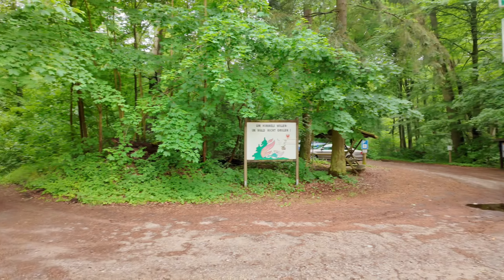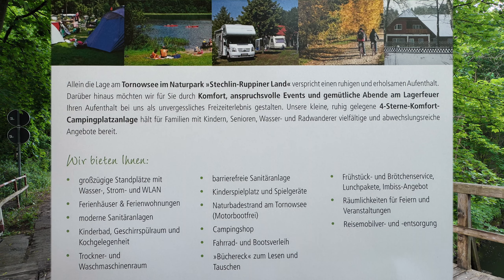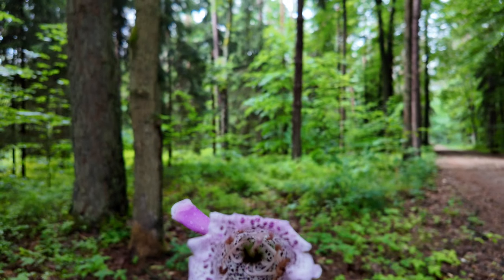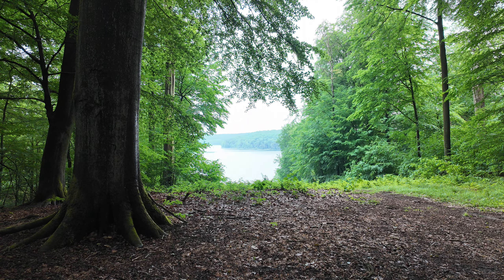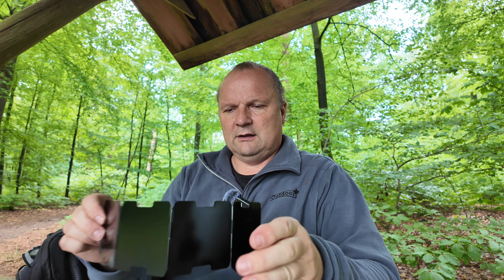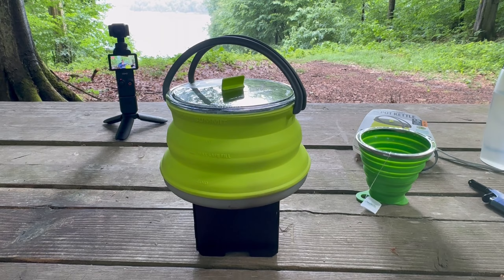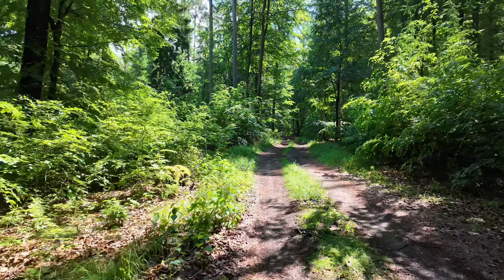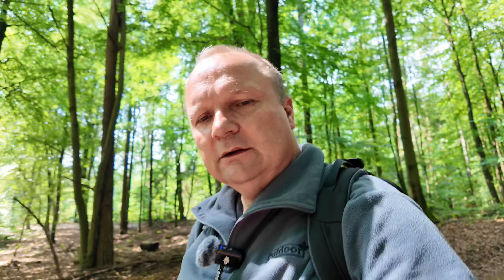Zanderblick in der Ruppiger Schweiz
Eine kleine Wanderung in der Ruppiner Schweiz zum Zanderblick.
Dazu wieder eine kleine Teezeit mit neuer Ausrüstung.
Wünsche euch viel Spaß beim anschauen.
Grüße von Prignitz Outdoor.
Prignitz-Outdoor.my.canva.site